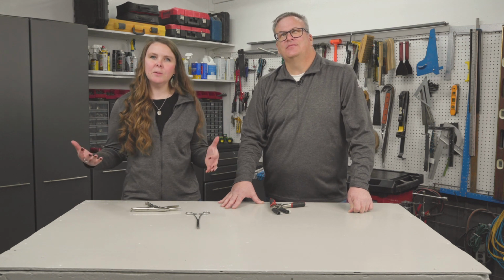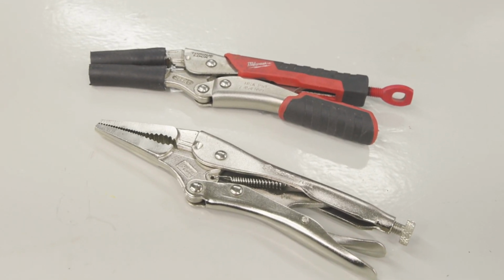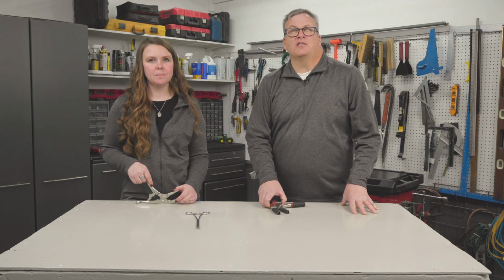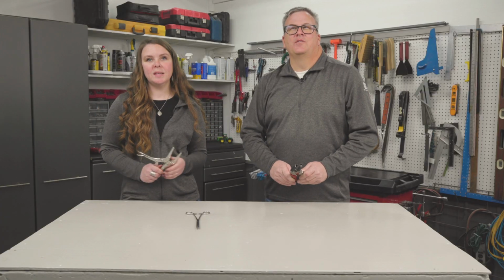How to create a heater hose hemostat | Shop Hacks | Successful Farming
Need to clamp off a hose? Then create this hemostat for engines created by Malia Kupillas from Mulino, Oregon.

Have you ever improvised a repair, fashioned a home-made tool, or created a shop get-by or make-do? Then you'll enjoy Shop Hacks.